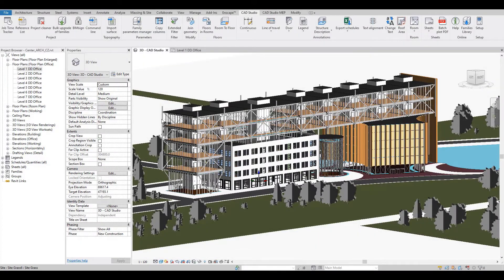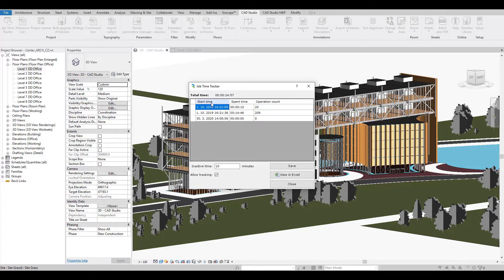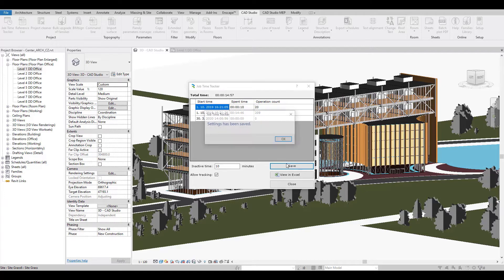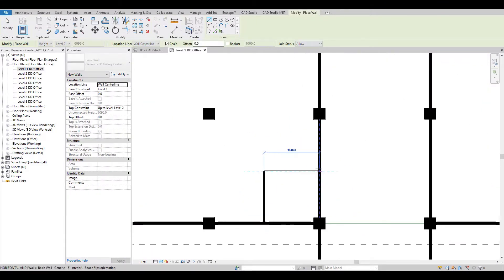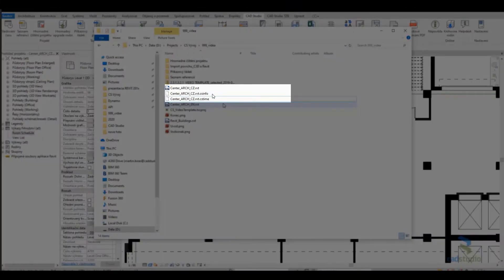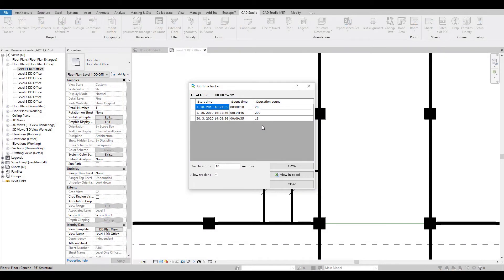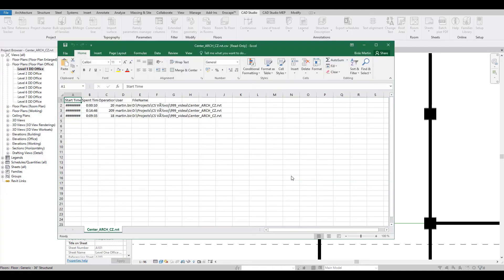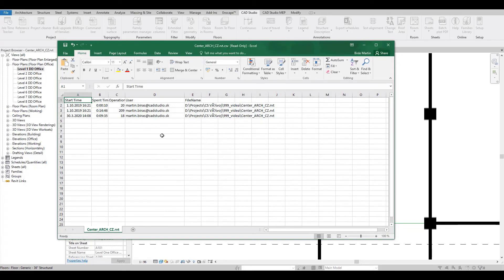Holixa T4R (EN) - Job Time Tracker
Automatically tracks net time spent on creating and editing Revit projects. Report to Excel.
Holixa T4R is Autodesk Revit plugin.